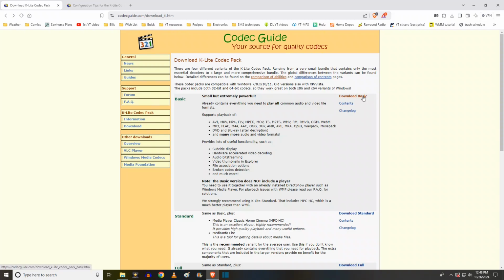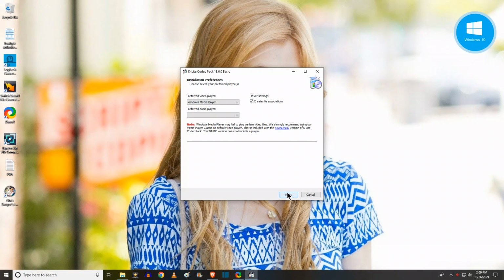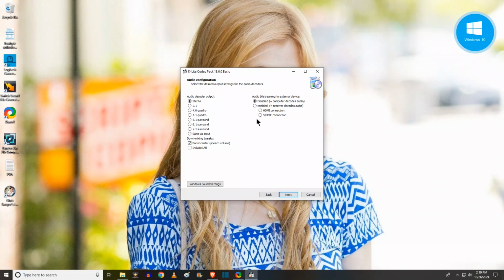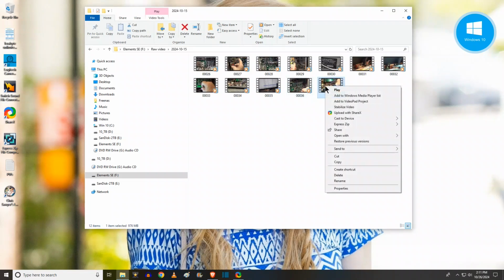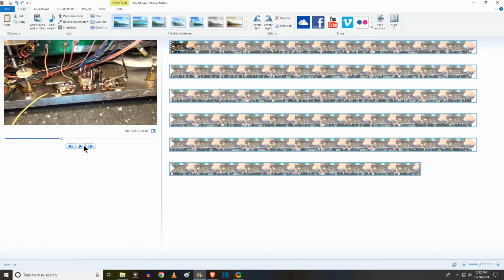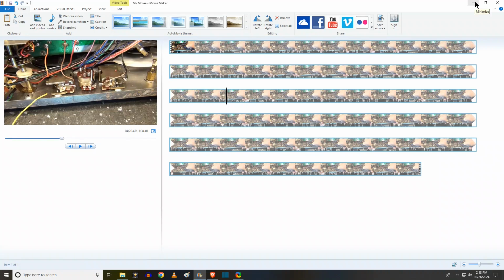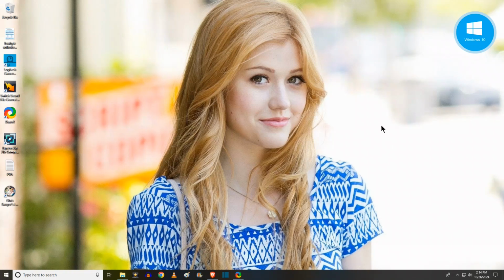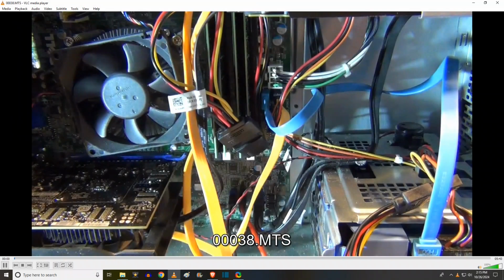Import MTS file Directly into Windows Movie Maker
Easy Peasey, just install a Windows Codec pack and never have to covert MTS files again! :)